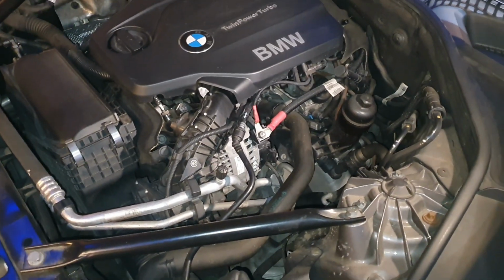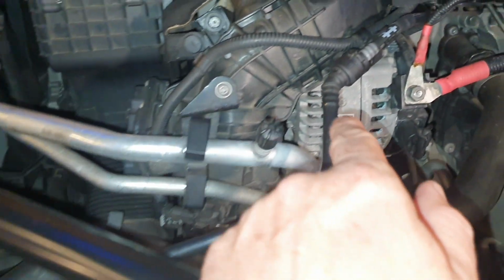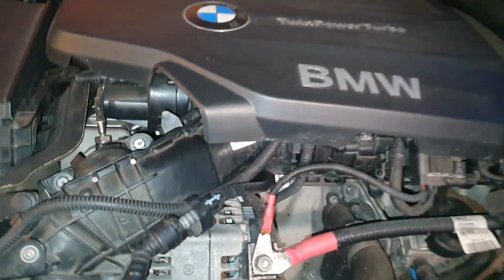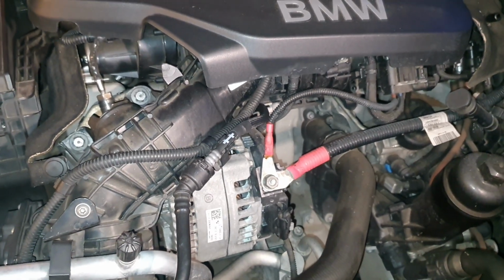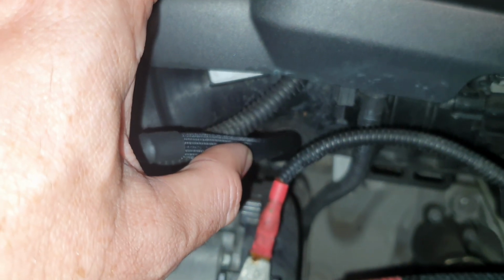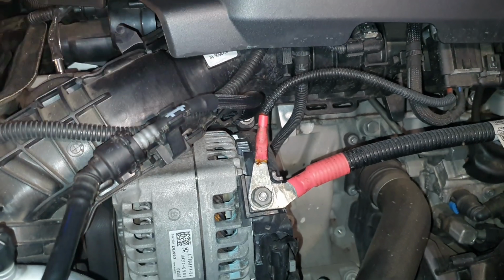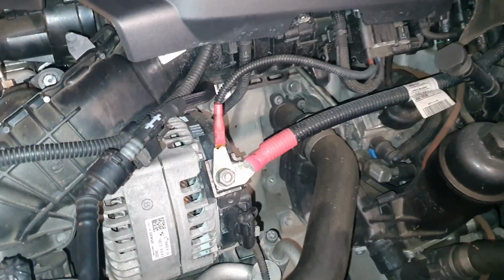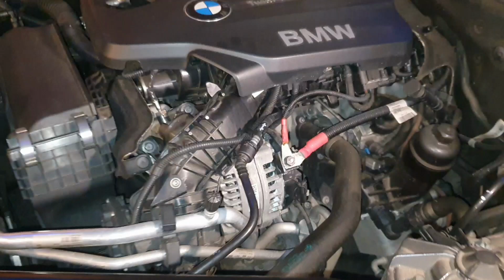BMW 520d Mysterious Coolant Leak Solved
This video documents how I repaired a coolant leak on my BMW 520d f10. I am not a mechanic and take no responsibility for any damage or injury caused by anyone attempting this procedure. If you are unsure it's best to let the professionals do the work. Thanks very much for watching.